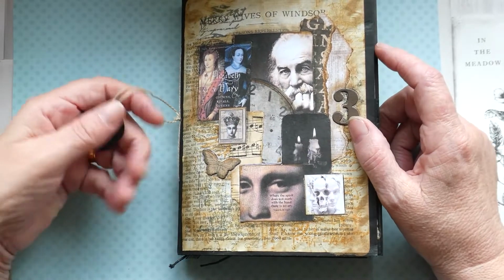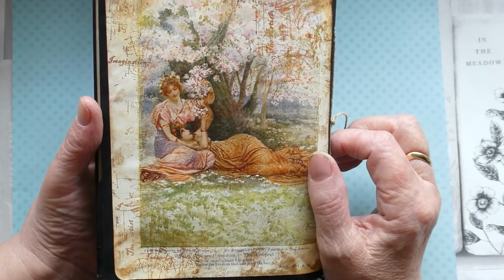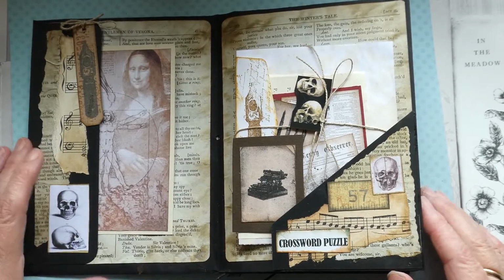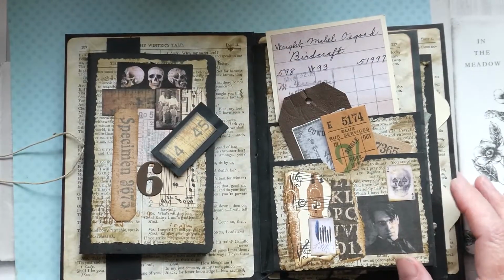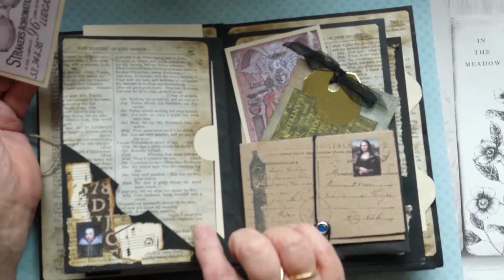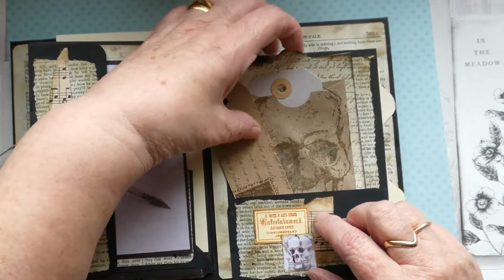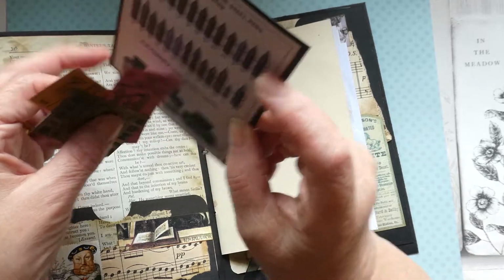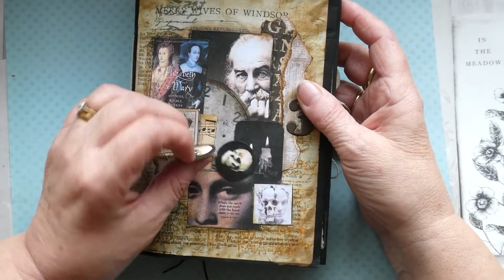Dark Academia Shakespeare Diary for Personal Journal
This is a Tutorial and hopefully an inspirational look at this Dark Academia envelope journal